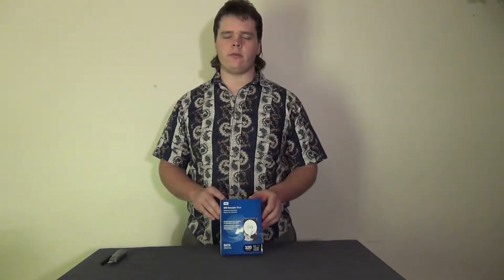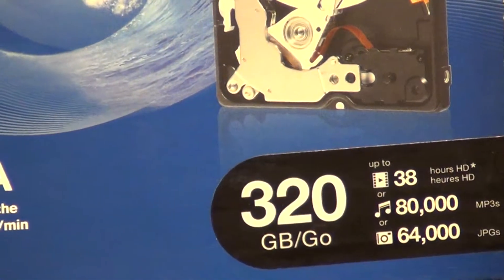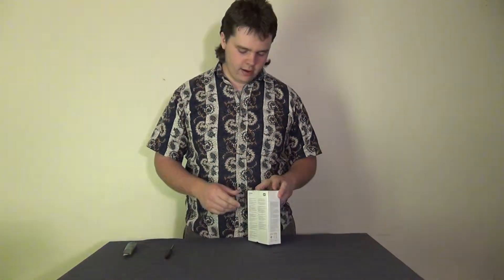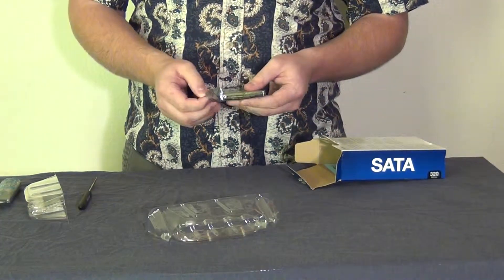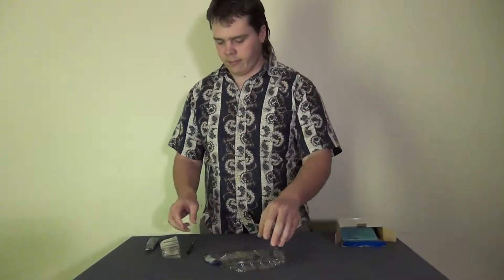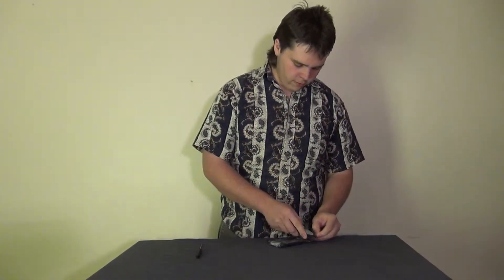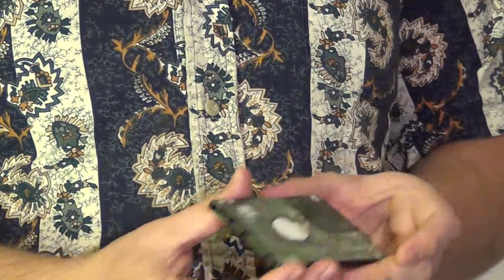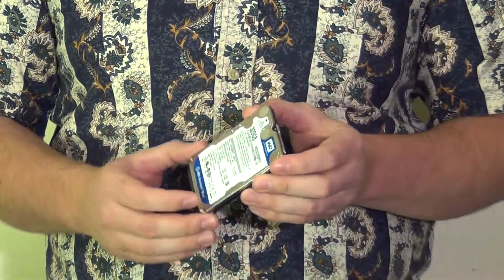Western Digital Scorpio Blue unboxing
this is a unboxing of WD Scorpio Blue HDD. a 2.5 form factor HDD for laptop installations. This is the SATA 2 3GB interface and 320GB model. Model number WD3200bpvt